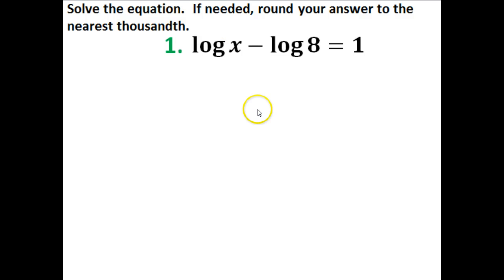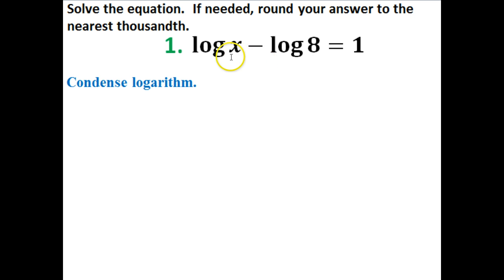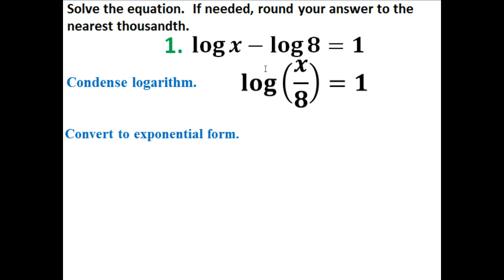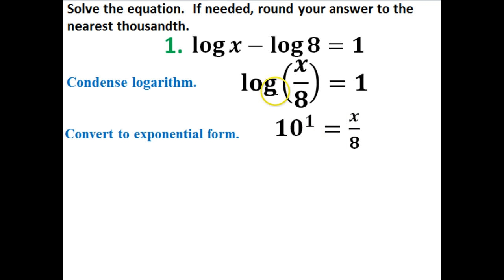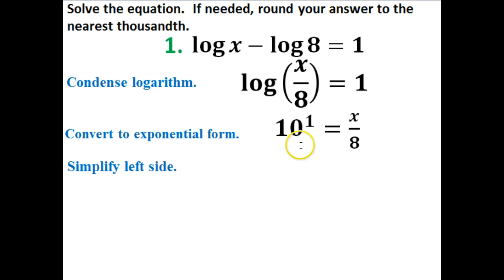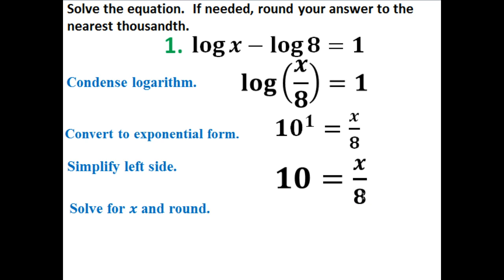logarithm equation 5